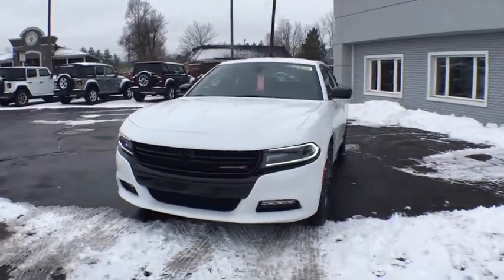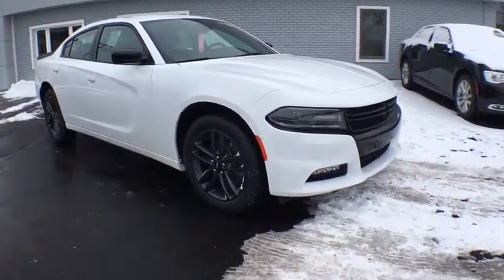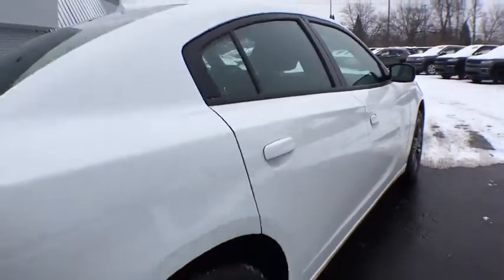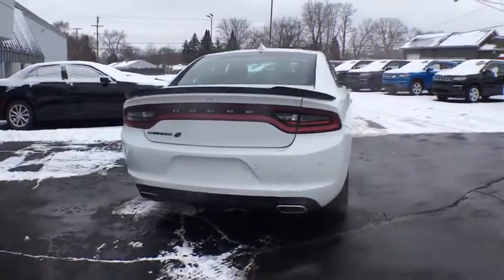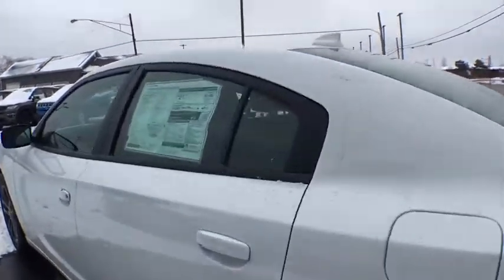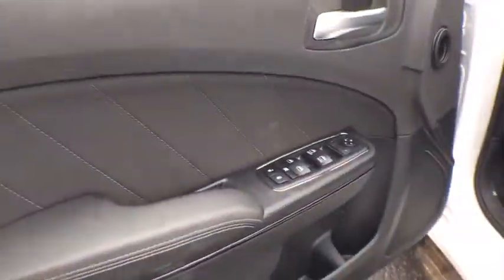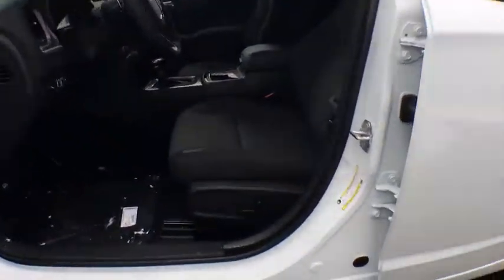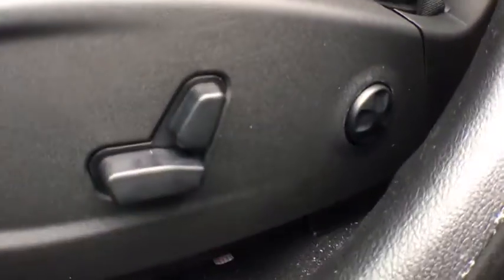2019 Dodge Charger Brighton, Novi, Howell, Wixom, Pickney, MI 290594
White Knuckle Clearcoat New 2019 Dodge Charger available in Brighton, Michigan at Brighton Chrysler. Servicing the Novi, Howell, Wixom, Pickney, MI area.

Brighton Chrysler
9827 E Grand River Ave

Check out this 2019! Very clean and very well priced! Dodge prioritized practicality, efficiency, and style by including: an outside temperature display, cruise control, and 1-touch window functionality. Smooth gearshifts are achieved thanks to the refined 6 cylinder engine, and all wheel drive keeps this model firmly attached to the road surface. Well tuned suspension and stability control deliver a spirited, yet composed, ride and drive We'd also be happy to help you arrange financing for your vehicle. Stop in and take a test drive!